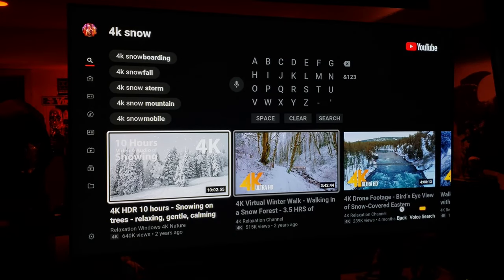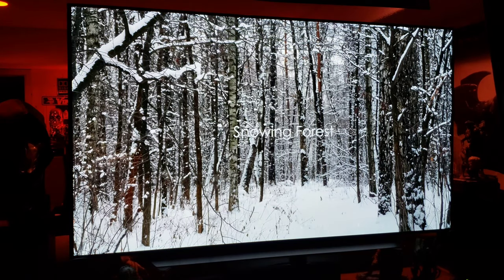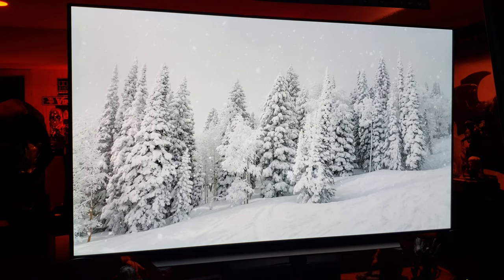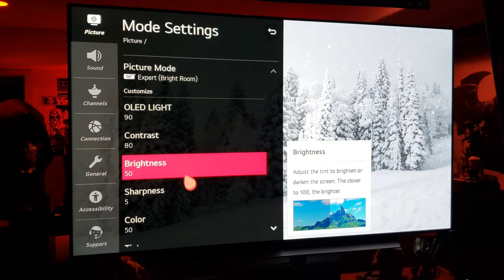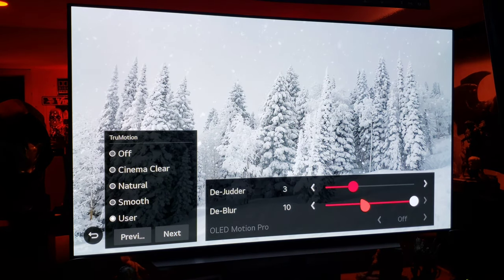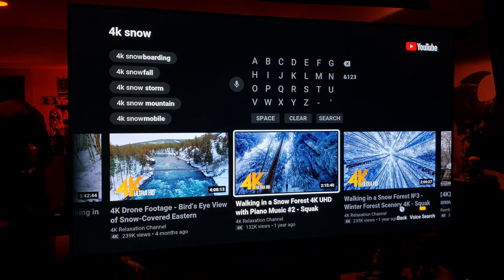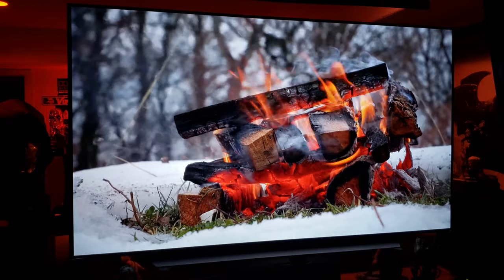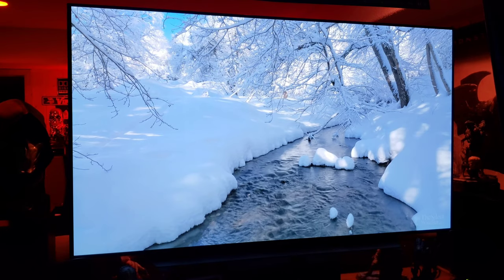2020 LG 65" C10 CX 4K OLED TV : Snow Scenes!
This video Is to show snow scenes on this Incredible TV.  By request there was concern of a "blue tint", I don't see any. BTW, I love this TV.